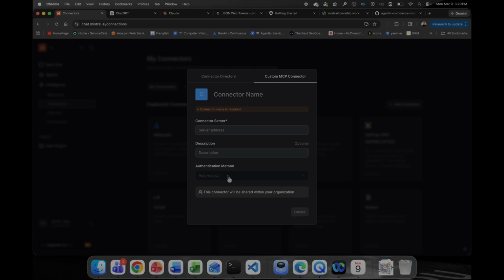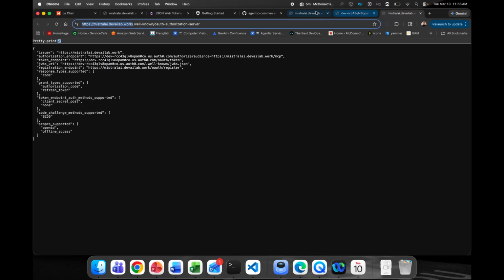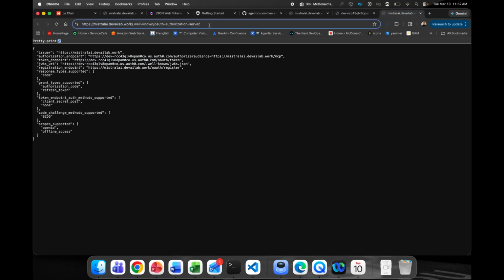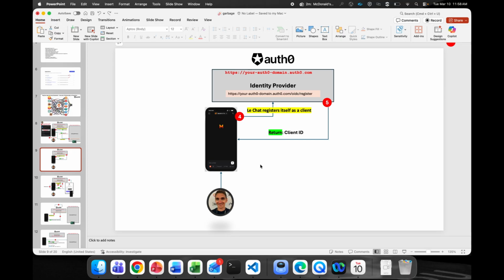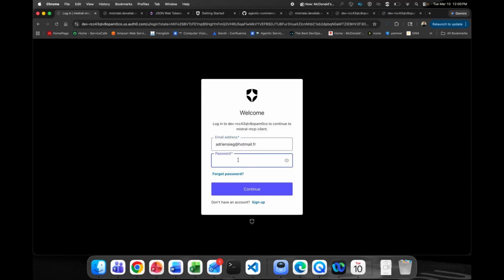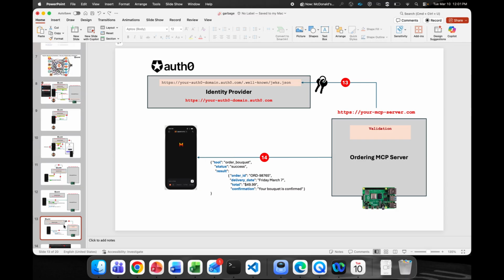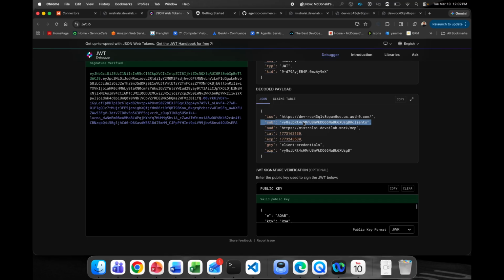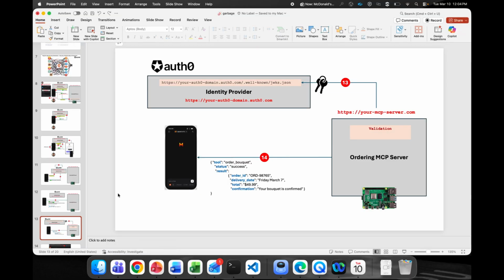How to Securely Expose MCP Tools to Any AI Assistant Using OAuth 2.1?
openai chatgpt , mistralai lechat or anthropic claude integrate with our OAuth-protected MCP server by performing resource and authorization server discovery, dynamic client registration (DCR), and a PKCE-based authorization code flow with Auth0 to obtain a JWT access token, which our server verifies via JWKS public keys before allowing SSE-based MCP tool execution and seamless token refresh for ongoing secure access.